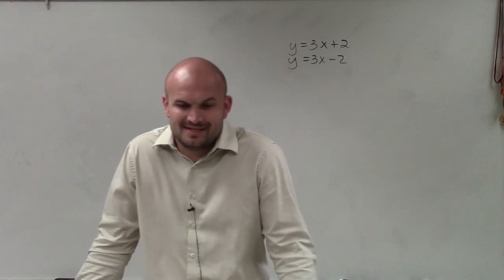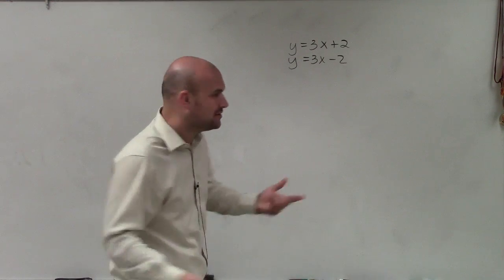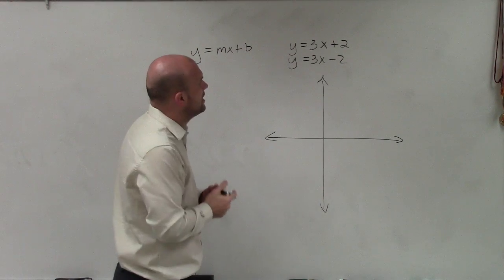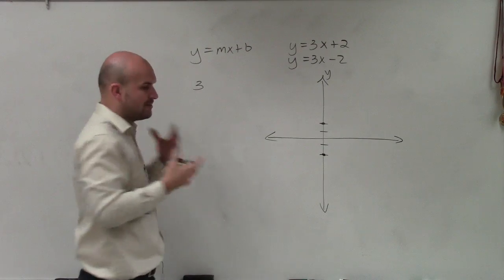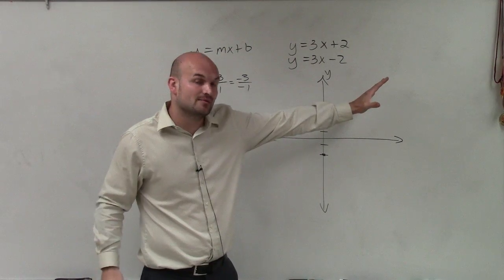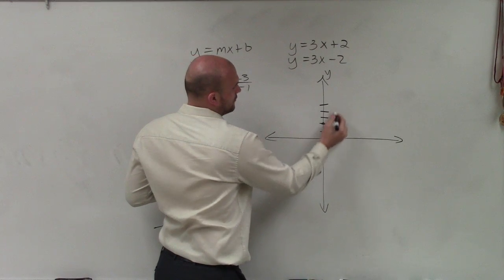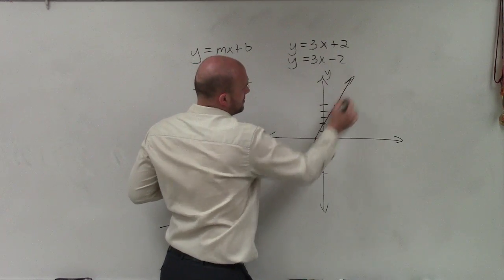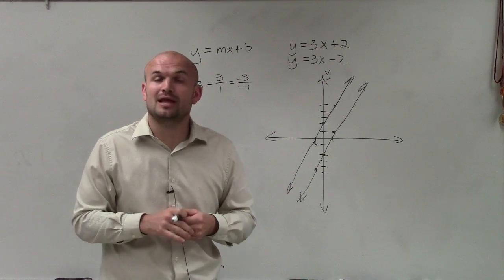Graphing an inconsistent system of equations